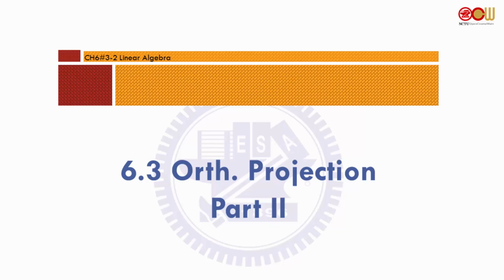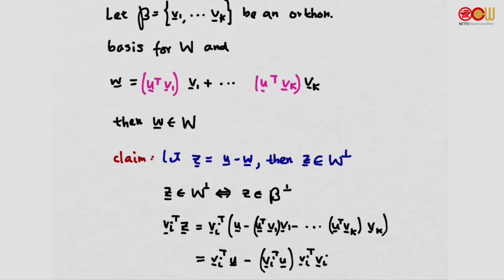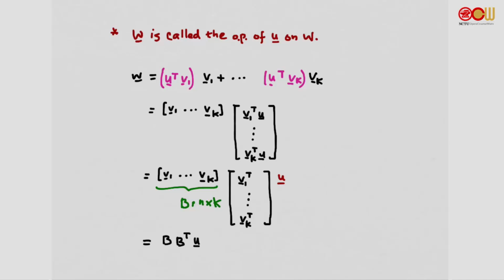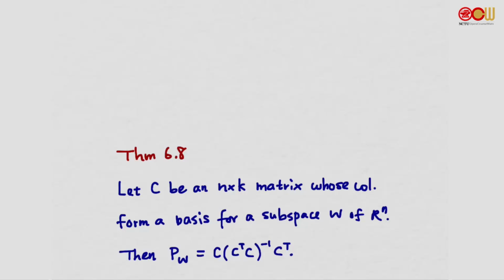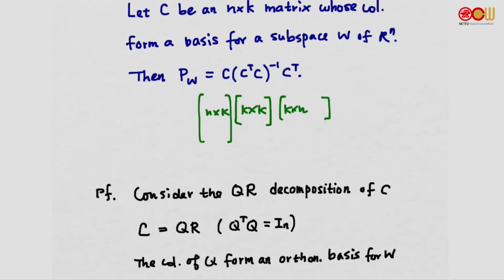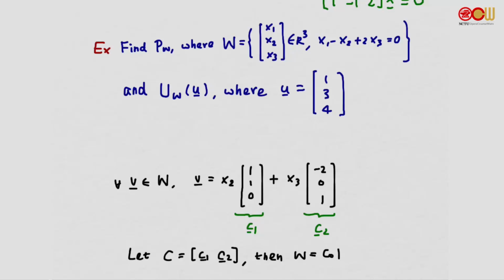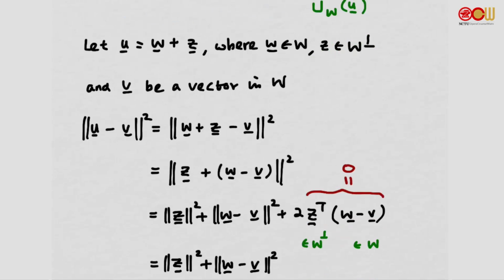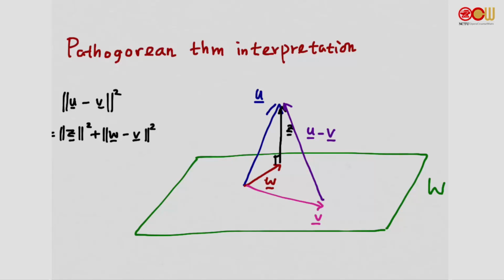Lec39 線性代數 CH6.3-2 Orth. Projection Part II